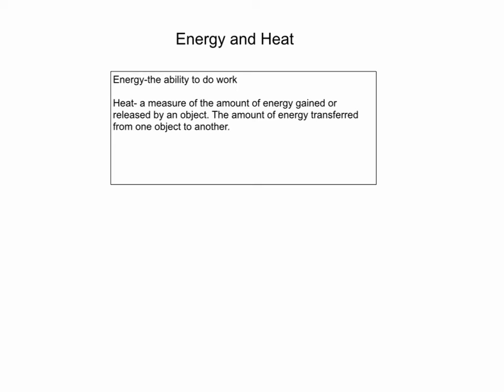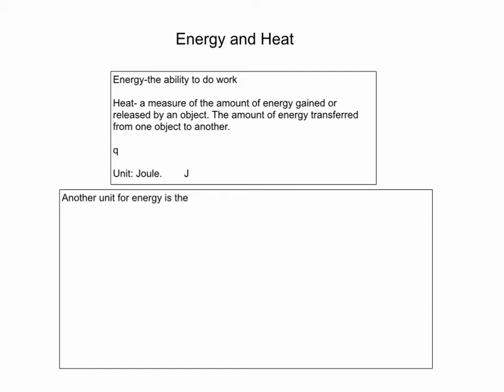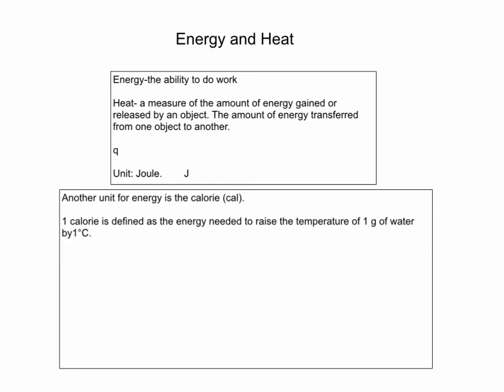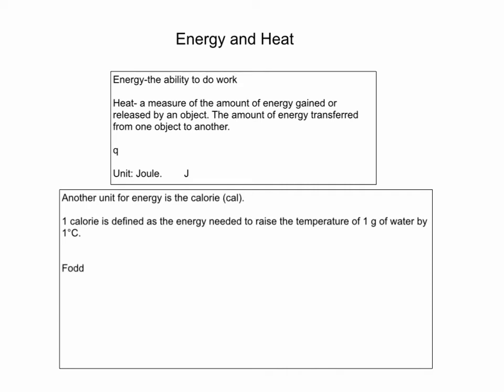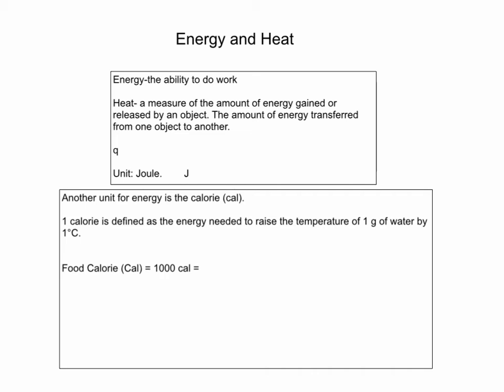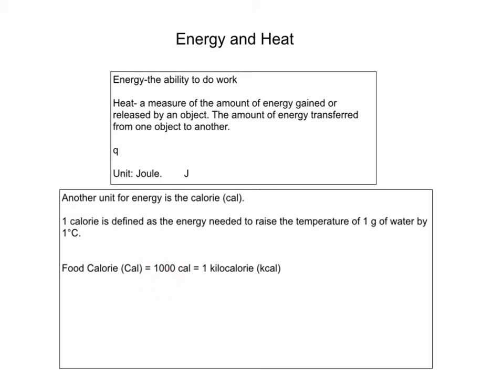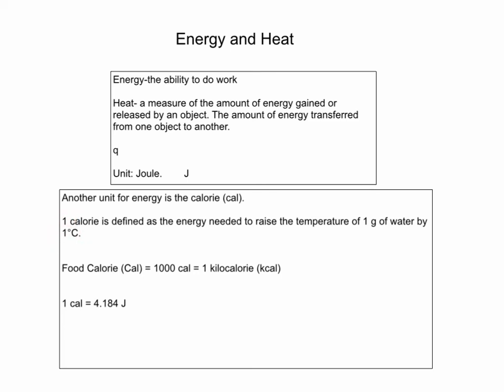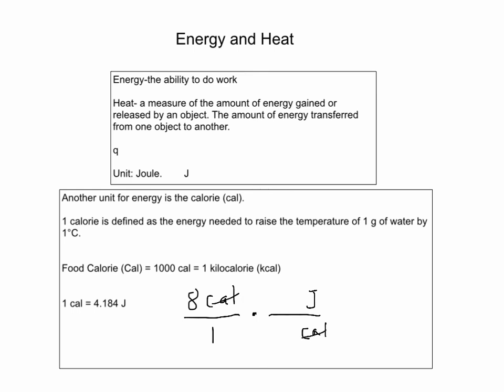73 Introduction to Energy